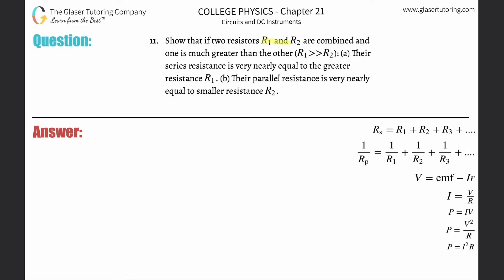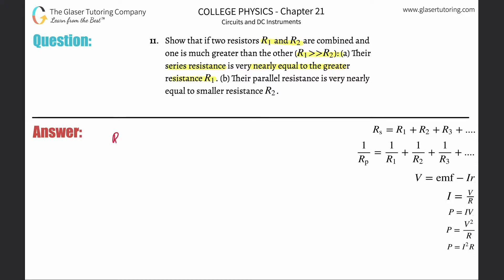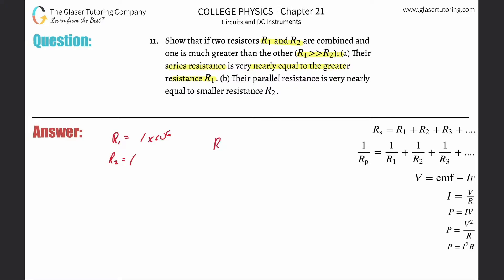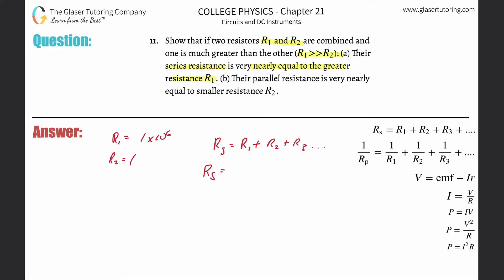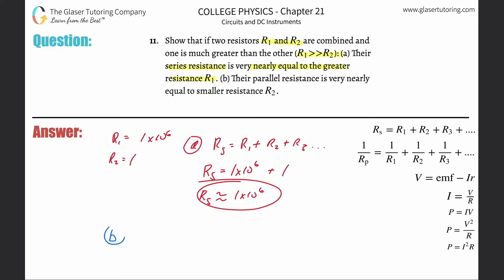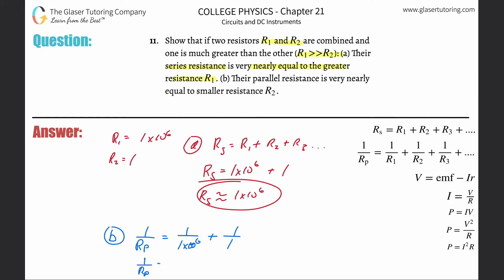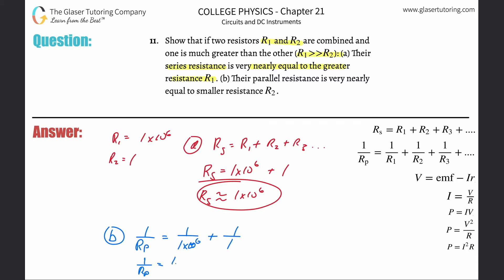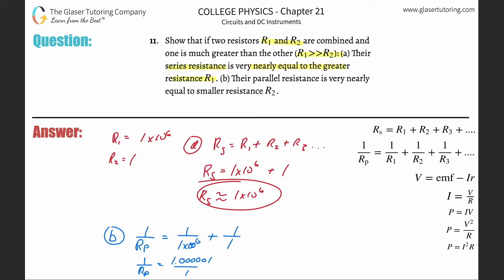21.11 | Show that if two resistors R1 and R2 are combined and one is much greater than the other (R1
Show that if two resistors R1 and R2 are combined and one is much greater than the other (R1 is greater than R2): (a) Their series resistance is very nearly equal to the greater resistance R1. (b) Their parallel resistance is very nearly equal to smaller resistance R2 .